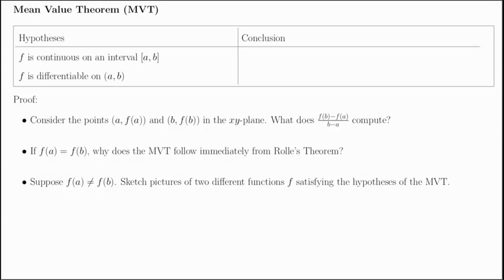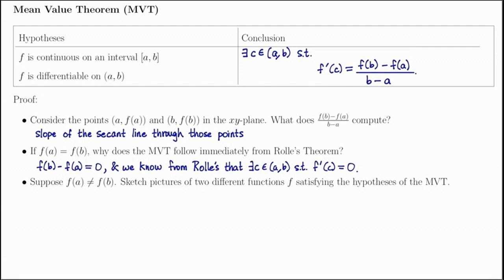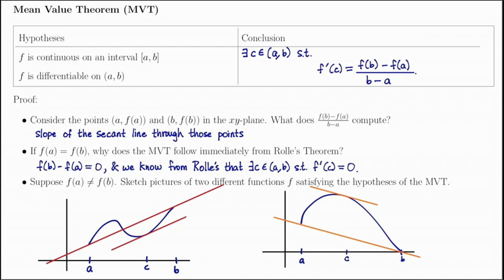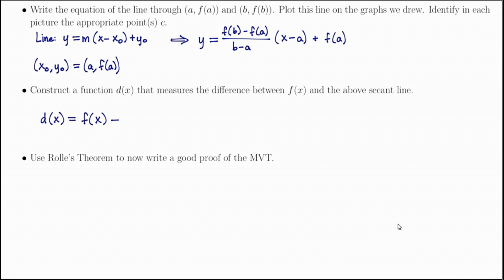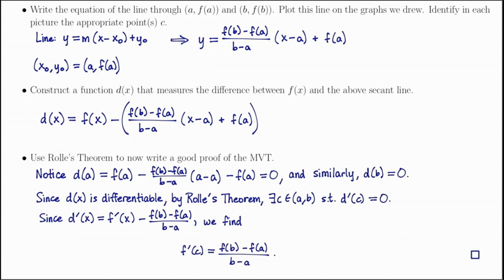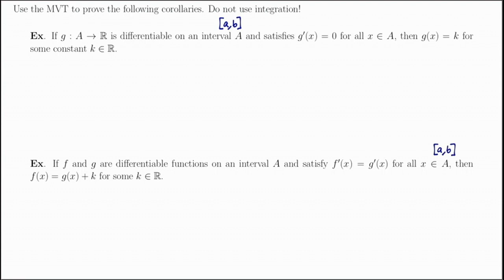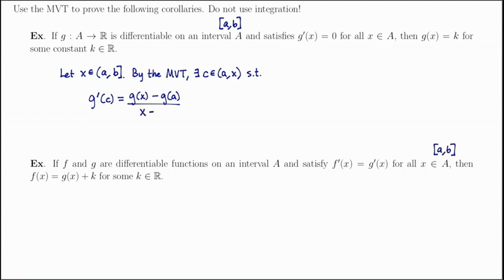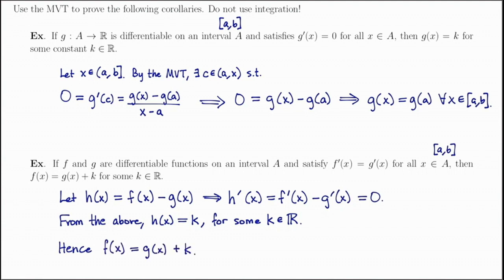Advanced Calculus: The Mean Value Theorem (MVT)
This video is about 507: MVT